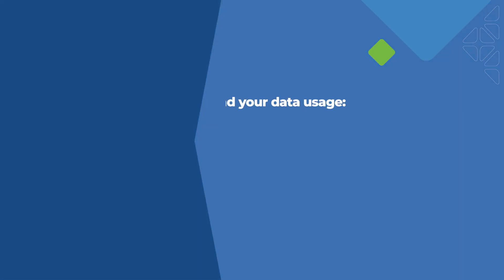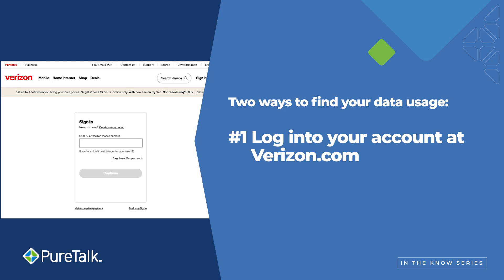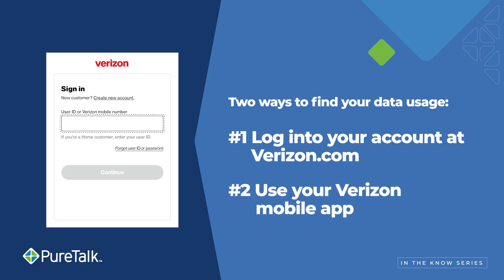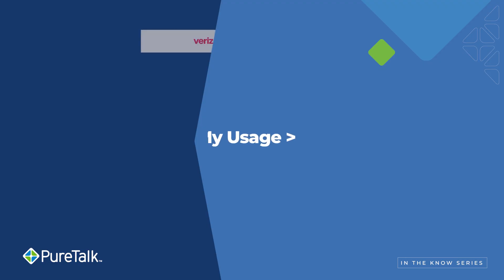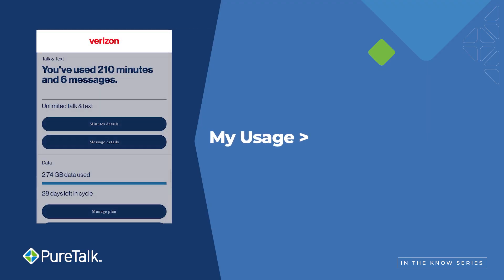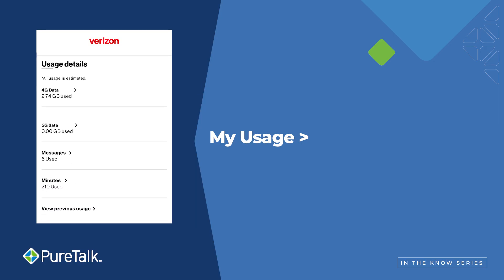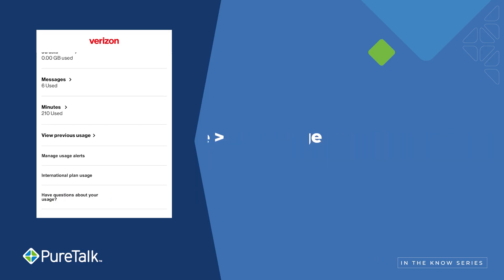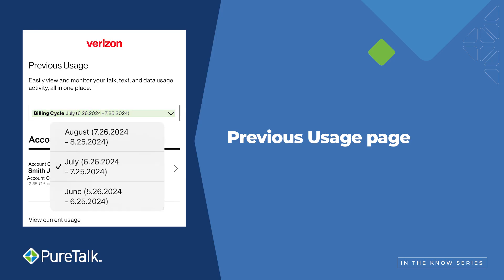How to find your Verizon Data Usage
If you're with Verizon you're probably on an Unlimited data plan which means you are likely paying for way more than you actually use. Here's how to find your exact data usage on your Verizon account.